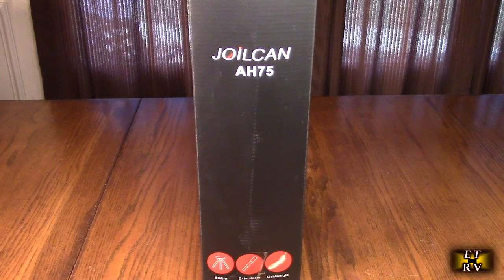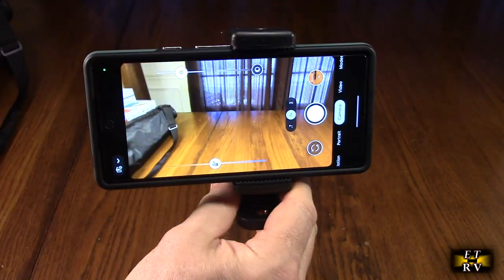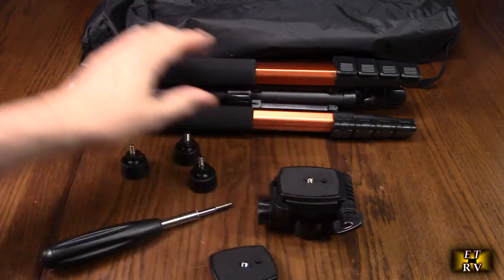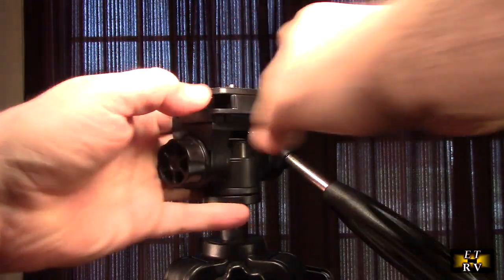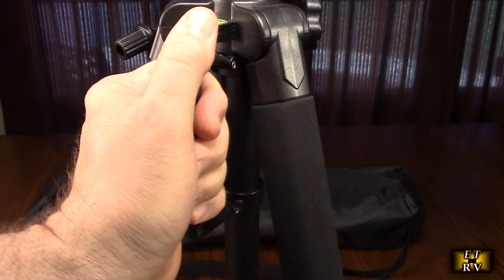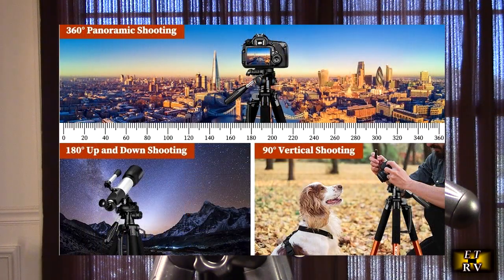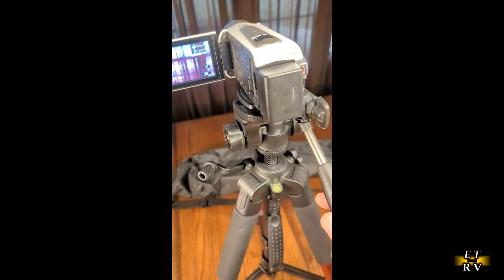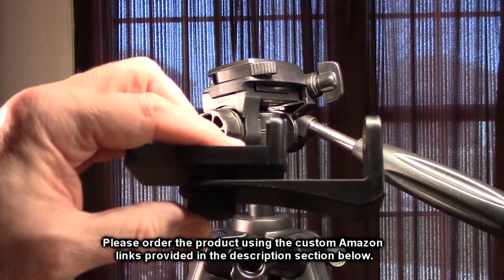JOILCAN Camera Tripod, 19"-74" Lockable Legs, Center Crank Height Adjustable,Travel-Ready Bag REVIEW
ORDER JOILCAN Camera Tripod, 19"up to 74" Heavy Duty, Lockable Legs, Center Crank Height Adjustable, Travel-Ready Bag Included, DSLR Compatible

Gets great Amazon customer ratings!    【Lightweight & Easy to Adjust】Upgraded trapezoidal flap lock tripod adjusted freely from 19" and 74" in a few seconds to meet different height requirements for variety of shooting environments and photography needs. while it’s only 18" when folded with the pan head removed. 19" compact storage size and 3.15 lbs weight make it easy to carry, you can easily take it anywhere with our lightweight travel tripod carry bag.    【Durable & Horizontally Stable】 The professional flexible tripod for cameras and phones provides ultra stability and steadiness for various terrain. Images are aligned precisely, no need to worry the hands will shake, easy and convenient for perfect shooting. Non-slip rubber feet and double sponge pads can provide a firm grip and strong friction. The thicker tube makes the tripod more torsional resistant & anti-shaking. Stability hook for hanging additional weight which can more stable support.    【Tripod for All Camera and Phone】Additional quick-release plates and phone mount maximize the compatibility to the greatest extent. Standard 1/4" screw mount compatible with all cameras (Nikon D3500, Fujifilm X-T200, Canon EOS 250D, Olympus, Panasonic), DSLR, SLR, webcams, compact camcorders, digital cinema cameras, projector, ring light, spotting scopes, and binoculars. The 360° phone mount is compatible with iPhone 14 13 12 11/11 Pro/XS Max/XS/XR/X/8/8 plus/ Galaxy Note 9/S10/S20.    【 3-Way Pan Head 360° Rotation】 JOILCAN compact camera tripod is equipped with a stable smooth ergonomic 3-way pan head: headlock, pan lock, and tilt lock, which can satisfy all the needs of vertical, horizontal, and overhead photography, etc. You can freely adjustable angles for 360° panoramic shooting, 180°up and down shooting, and 90°vertical portrait. When you employ pans and tilts during photo or video recording, the tripod offers superb stability and gives you excellent, smooth results.    【 Widely Application】 The heavy duty 74 inch camera tripod is suitable for photographing events and video recordings such as selfies, family portrait photos, parties, traveling, hiking, sports, YouTube, Vlog, video conferencing, online meetings, live streaming, recording games, yoga videos, outside with wind, and other activities indoors and outdoors. 3-position leg angle adjustment system helps you take photos flexibly for different scenarios and photography conditions.